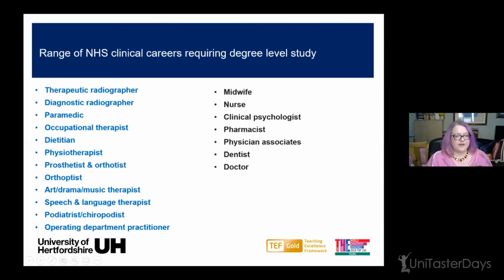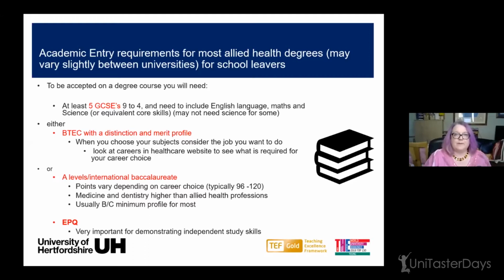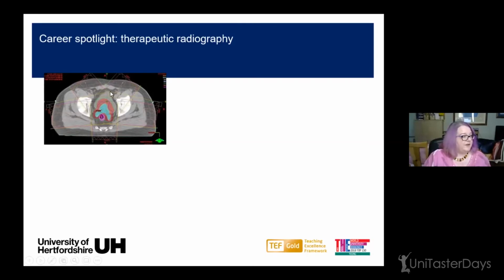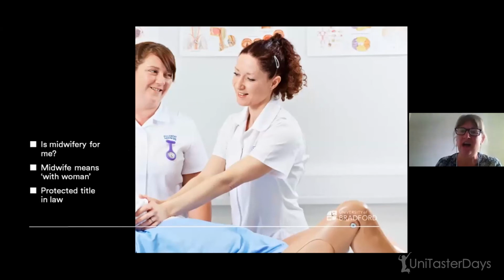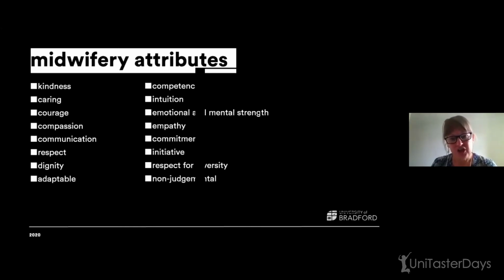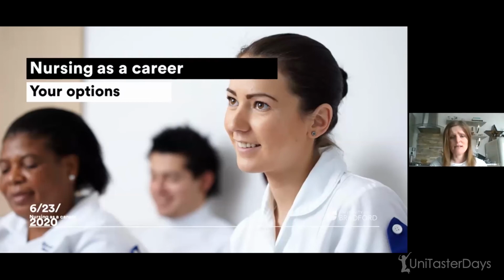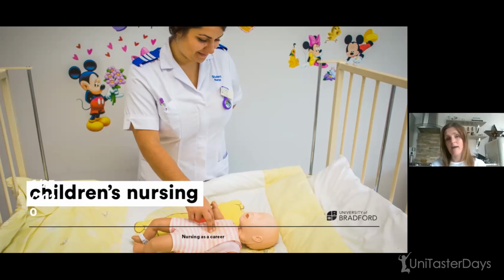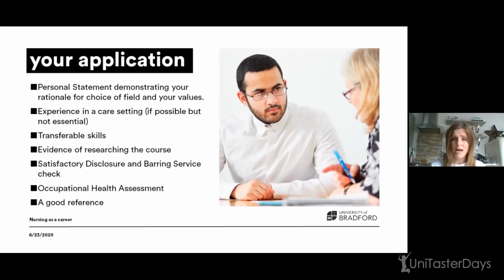Introducing uni courses in midwifery, nursing & the allied health professions | UniTaster On Demand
Uni Taster Tuesday - Health courses at University 23 June 2020

An introduction to studying midwifery, nursing and the allied health professions with the University of Bradford and the University of Hertfordshire.

Speakers:

Lynne Gordon, Senior Lecturer – Radiotherapy & Oncology at the University of Hertfordshire

Natalie Finch, Lecturer in Mental Health Nursing at the University of Bradford

Lindsay Hobbs, Lecturer in Midwifery at the University of Bradford

Event Summary
This webinar is hosted by Jon Cheek, the Founder and Director of UniTasterDays. Guidance is provided for students to help them make good choices when considering university. The guest speakers for this event are Lynne Gordon, the Senior Lecturer – Radiography & Oncology at the University of Hertfordshire, Lindsay Hobbs, a Lecturer in Midwifery at the University of Bradford and Natalie Finch, a lecturer in Mental Health Nursing at the University of Bradford.

Session 1 - Courses and careers in the allied health professions
Lynne speaks about the different NHS clinical careers that require degree level study. Some professions are regulated by the Health and Care professions Council (HCPC) such as diagnostic radiographer and paramedic, explains Lynne. She goes through the description of some roles and the tasks you will be required to perform.

When applying for university, admissions tutors look for specific qualities to see if the course is right for you. Lynne outlines six qualities that universities will look for and how you should incorporate these into your application, such as through your personal statement and at interviews.

The academic entry requirements for health courses will vary for each university, but it is important to bear in mind that both A-levels and GCSE’s are taken into consideration, clarifies Lynne. She highlights which additional qualifications are excellent for demonstrating your independent study skills and why it is important to research different universities before making your final decision. Lynne touches on the kind of modules you will study before ending on placement opportunities and how to prepare for interviews.

Session 2 - An introduction to university courses in Midwifery
Lindsay explains what it means to be a midwife – providing skilled knowledge to women and supporting them during their pregnancy and childbirth. She clarifies why this is a protected title and your responsibility to providing women with the care they need.

Being a midwife is not an easy job and Lindsay describes what the job is like and the skills required to perform your best. As well as being skilled in the role, you will need to develop specific qualities, such as being compassionate, explains Lindsay. She goes on to speak about what a midwifery degree consists of, both theoretical learning and practical work, as well as what is expected from you as an undergraduate student. Finally, Lindsay talks about the different environments you can work as a midwife and the areas you can specialise in.

Session 3  - Nursing as a career
Natalie describes the four different fields of nursing you can specialise in. These are adult nursing, children’s nursing, children disability nursing and mental health nursing.

She explains the age group you will be expected to provide care for and if any of the fields overlap. Nurses work in a variety of settings, wherever care is delivered. Natalie speaks about the different environments you can provide care for each of the fields and how you will be expected to interact with patients and their families.

She goes through the skills you will need to provide the best possible care such in all the fields such as teamwork and communication as well as working hard to achieve progress. Finally, she touches on the application process for nursing and the skills you need to demonstrate to admission tutors.